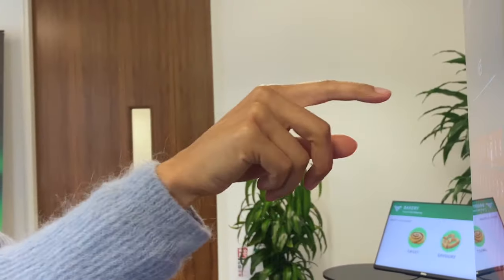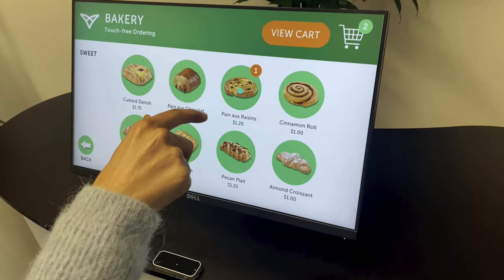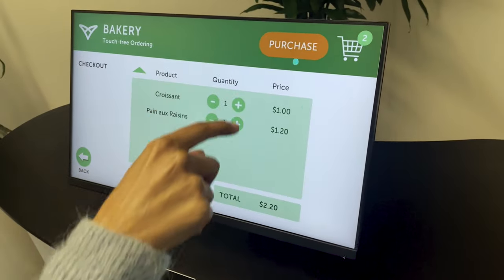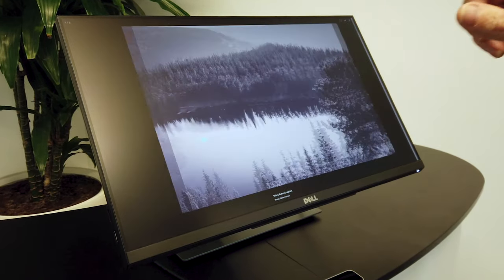Air Push for Mid-Air Interaction | Ultraleap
Ultraleap's Senior Software Engineer Greg Oliver looks at the user research and engineering behind Air Push, our recommended mid-air interaction style for TouchFree 1.1.

At Ultraleap we know a lot about the many different ways to perform mid-air interactions. So we undertook extensive user-testing to find the best, most effective interaction for use with touchless interfaces.

Air Push was the result. Listen to Greg explain what goes on behind the scenes to make air push so robust while feeling natural and intuitive.

TouchFree detects hand movements in mid-air and converts them to an onscreen cursor.  People can continue to use interactive screens without actually touching them.

In 2021 people are looking for new ways to interact without touching surfaces – for transport stations, quick-service restaurants, ATMs, elevators, and more.

But how will users adapt to this new way of using a familiar technology? We think the technology should adapt to them. Which is why we developed Air Push, a way of interacting touchlessly that is robust, flexible, and intuitive to use.

We’ve thought about every step in the functional design of touchless kiosks. With our user-centred design process, we’ve engineered robustness in.